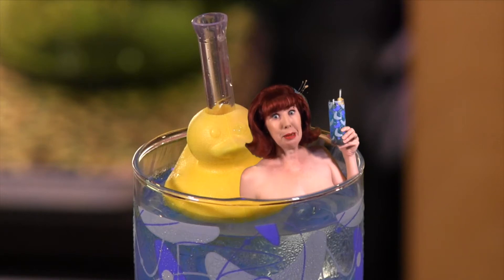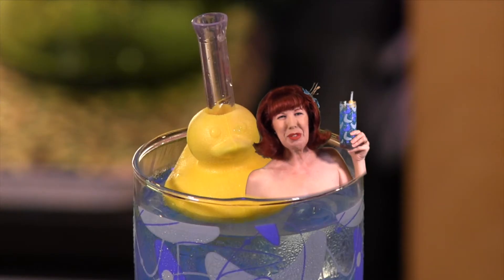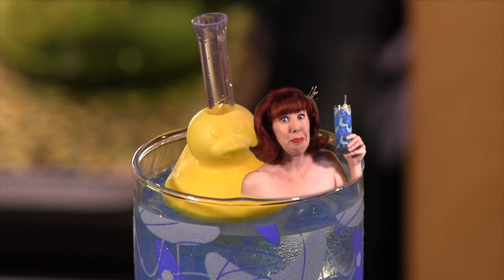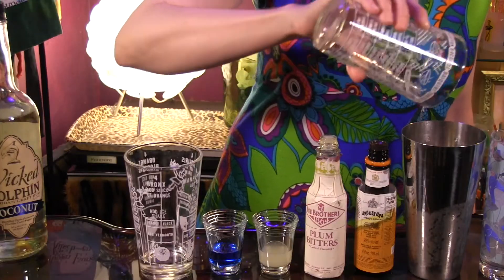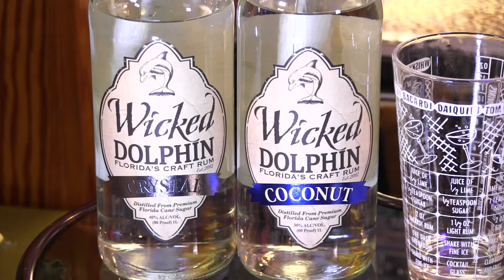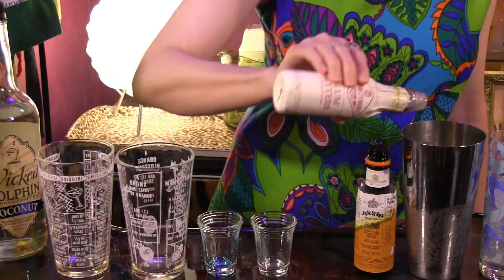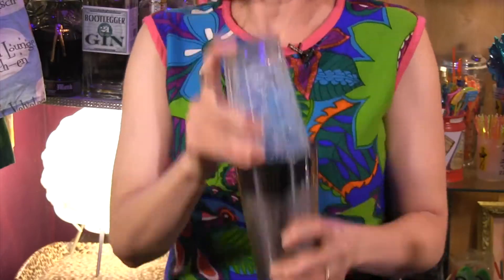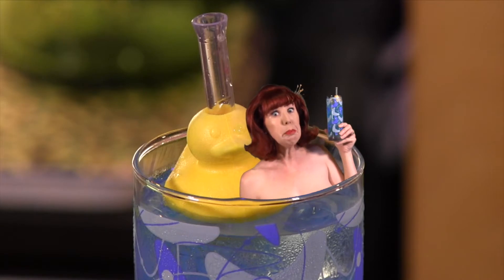Blue Cocktail Recipe with Wicked Dolphin Rum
A blue cocktail to make bath time (or anytime) lots of fun! Recipe below!

Recipe: Rubber Duckie
1 oz Wicked Dolphin Crystal Rum
1 oz Wicked Dolphin Coconut Rum
½ oz blue curaçao
½ oz fresh lime juice
2 dashes plum bitters
2 dashes orange bitters
Club soda
Shake all ingredients except club soda with ice, strain into a chimney glass with ice and top with a splash of soda. A rubber duck is optional, but recommended.

Host/Writer: Kelly Camille Patterson
Director/Editor: Paul Spencer
Second Unit Camera: Kelly Camille Patterson